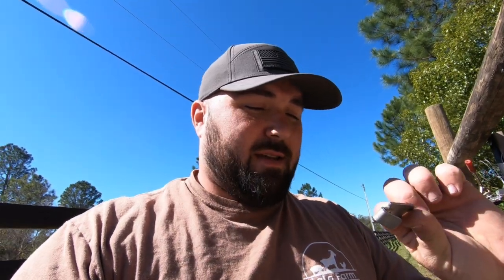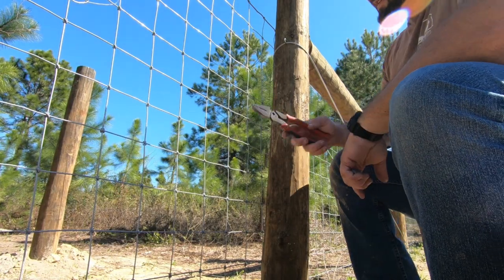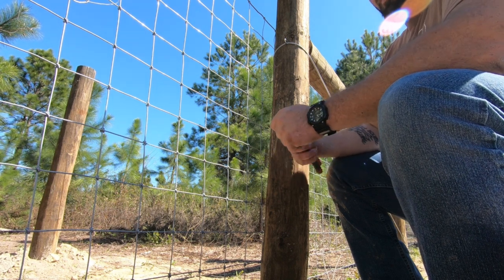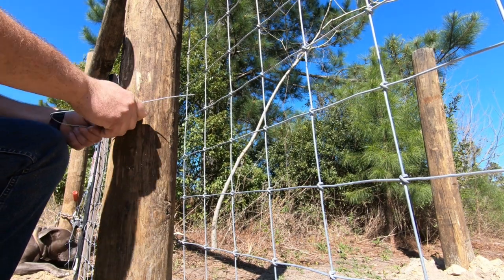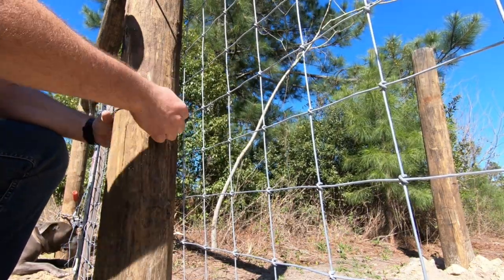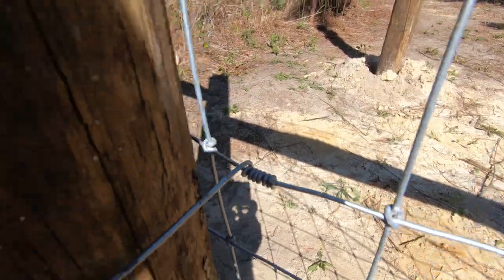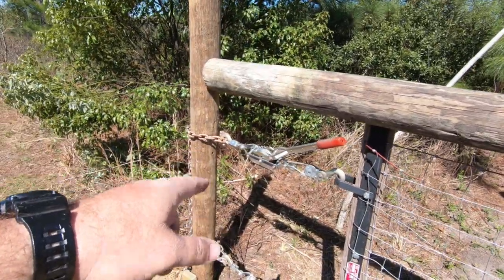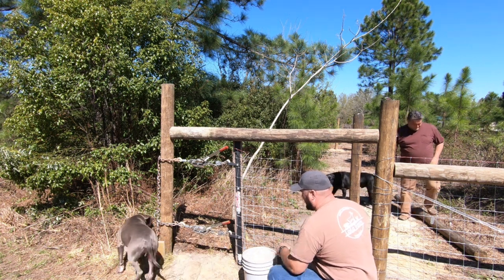HOW TO WRAP WIRE FENCE - Woven wire field fence install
TITLE: HOW TO WRAP WIRE FENCE - Woven wire field fence install
In this video, we continue our series on intalling woven wire field fence.  We show you the process of wrapping or twisting fence wire to tension it around your end posts.  If you like the video, please give it a thumbs up, subscribe, and mash the notification bell to make sure you receive updates in the future as new videos are released from LaLa Farm.

The LaLa Farm channel is an informational and educational – how to – DIY - channel that follows the day to day activities happening around LaLa Farm.  LaLa Farm is a small, family owned farm located just south of the Florida – Georgia line in Glen Saint Mary, FL (Northeast Florida).  We focus on producing small scale marketable farm products, while moving toward food self-sufficiency for our own family.  We breed Registered Kiko, Boer, and Nubian goats for market and meat.  We raise our own poultry for meat and eggs. We grow seasonal fruits and vegetables and maintain a colony of bees for honey and pollination of our plants.  The goal of our YouTube channel is to educate and share with our customers, followers, and anyone else interested in the homesteading or small farm lifestyle - our approach to managing the little slice of paradise we call LaLa Farm. Our channel, just like the farm, is truly a family endeavor.  On any given week, you may see videos from any number of our family members depending upon the topic being discussed.  Each of our family members has unique interests and skills that they bring to our farm.